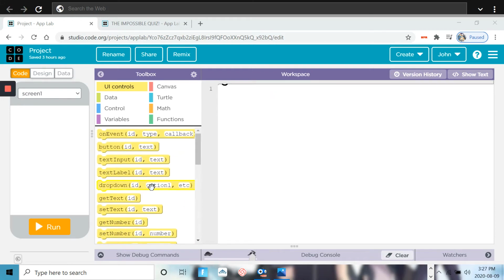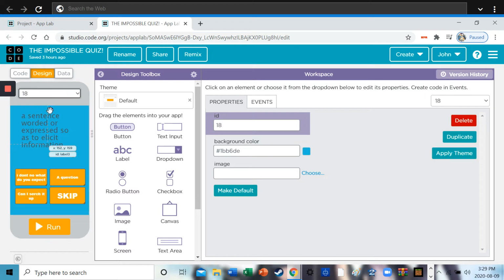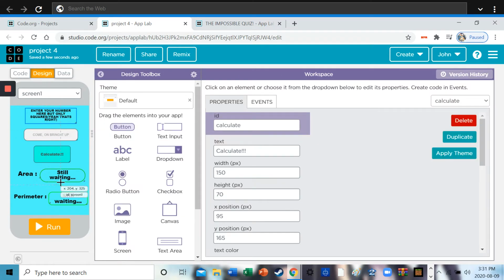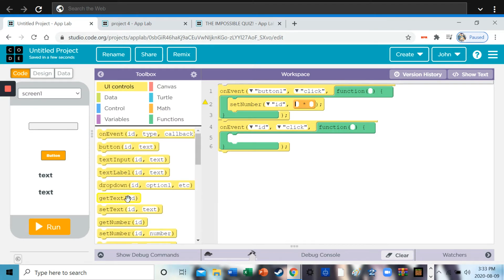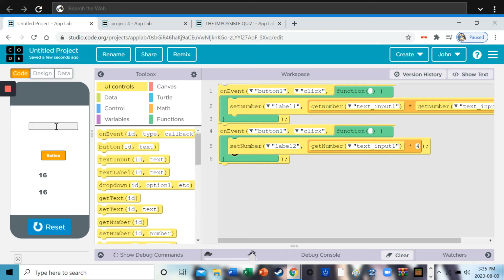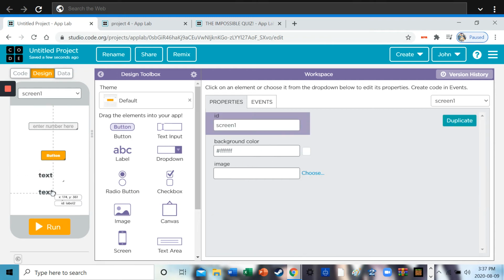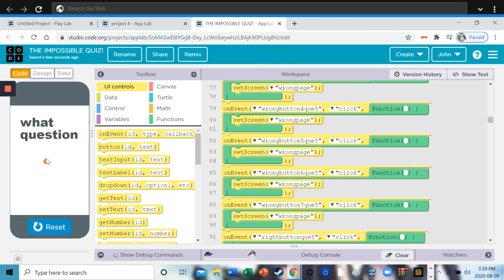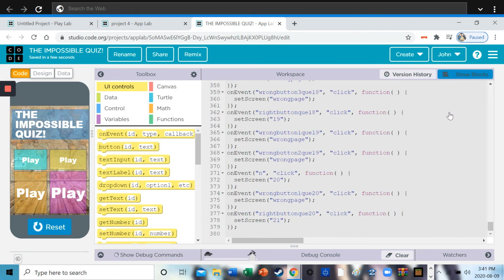How To Use the Set Screen & Set, and Get number in Code.org | Learn stuff with John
Hey Guys, this is how to use the set screen and set number and get number and also what you use it for. I hope this helps you with coding, special thanks to white hat jr. and if you want to do coding then please subscribe and I will post more tutorials I hope this helps and Enjoy!!